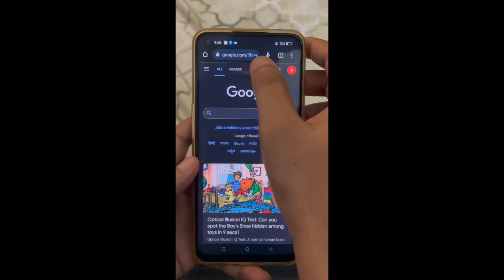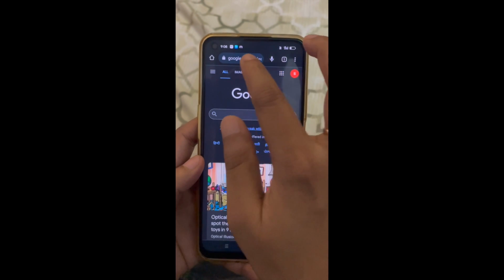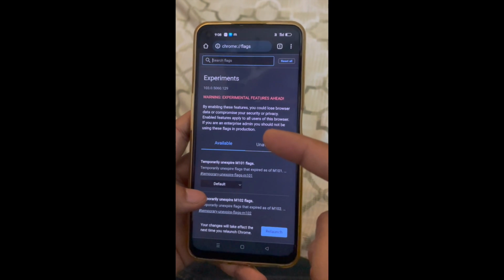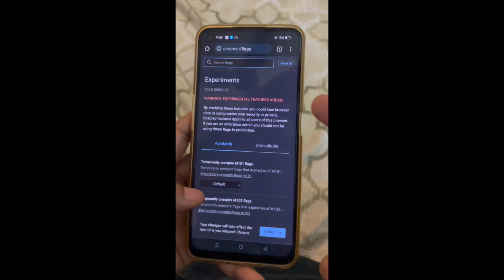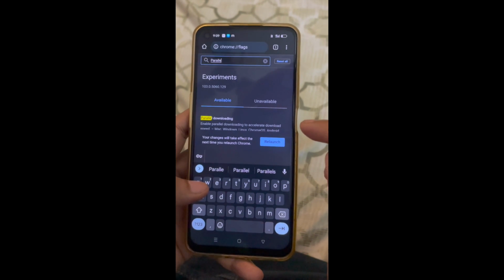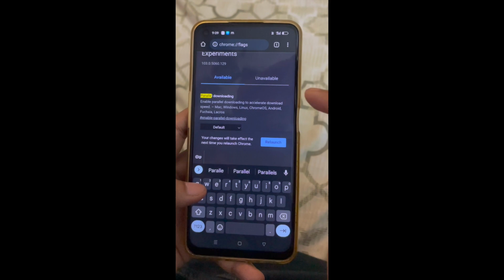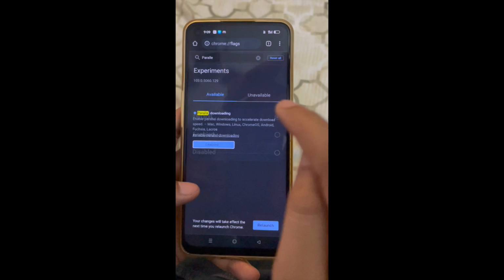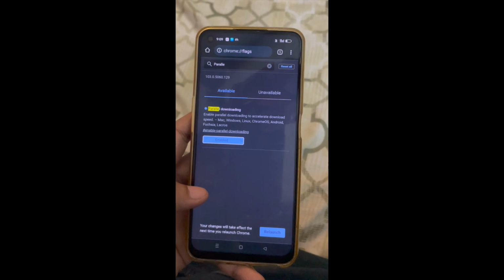How to Increase Download Speed in Google Chrome googlechrometricks downloadspeed - Technical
Watch the Video on how to increase the download speed in Google Chrome with simple Trick